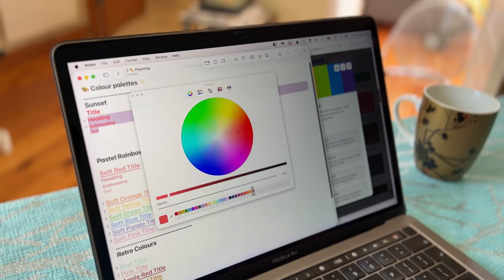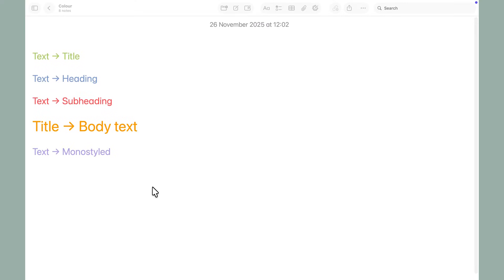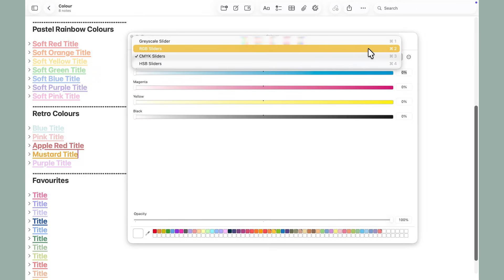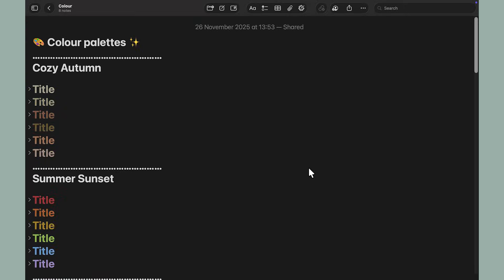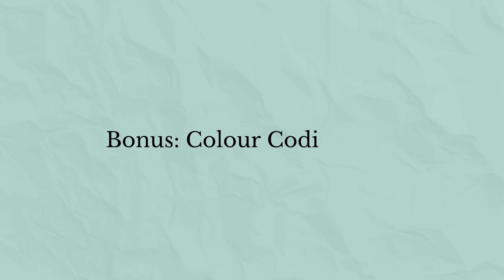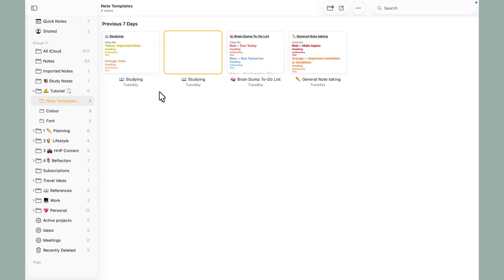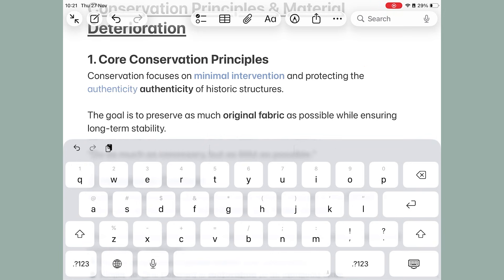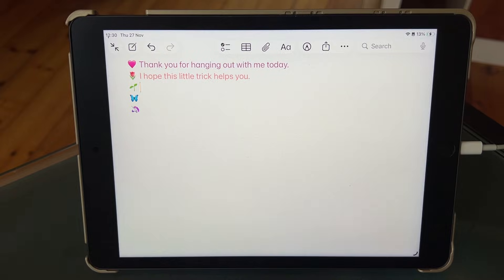Hidden Apple Notes Trick ✨ COLOUR TEXT for iPhone + iPad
✨ Learn the *secret colour-sync hack* using a colour palette note on Mac to add custom colour text to Apple Notes on your iPhone + iPad.

xoxo,
Nikki - The Quirky Millennial 💕| Creator of Happy Habits Planners

✩ Apps Featured:
➤  Apple Notes

📱 Filmed on: iPhone 14
✂️ Edited in: Adobe Premiere Pro
🧠 Planning in: Notion
🎨 Thumbnails made with: Canva

⁕About Me:
📍 South Africa 🇿🇦
🎂 33 years old
👩‍🎓 Archaeologist turned digital creator
♥️ I really love planning + organising  + maintaining happy habits
🌿 Here to help you *without* the overwhelm
🎥 Sharing aesthetic tutorial videos

Purpose of my channel:
✎To teach people about digital planning and productivity in a laid-back manner.